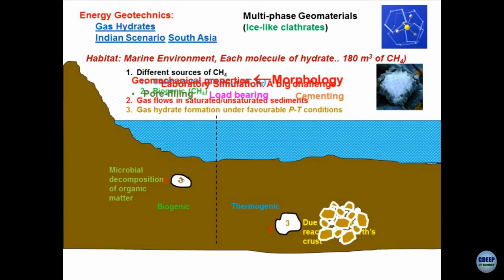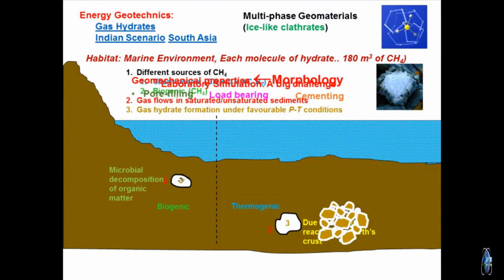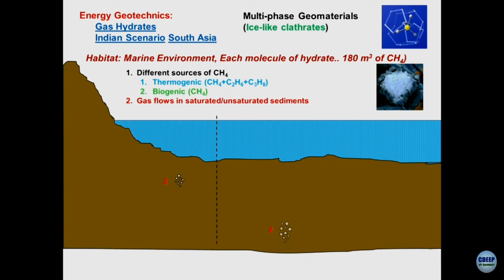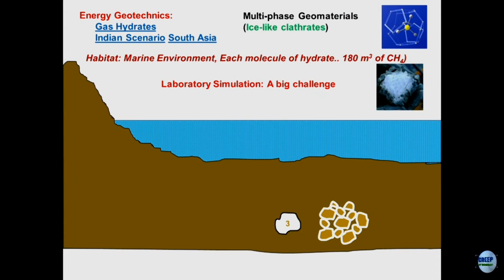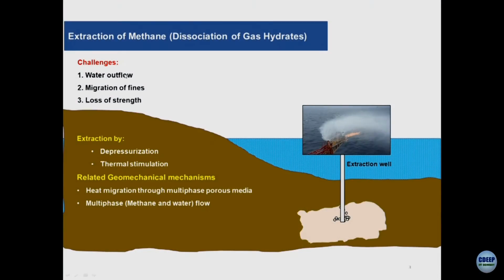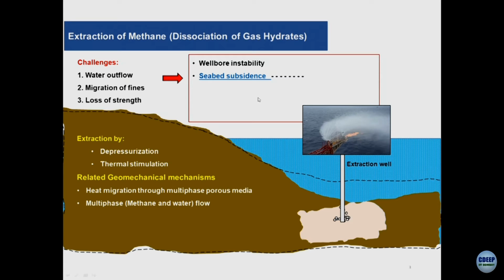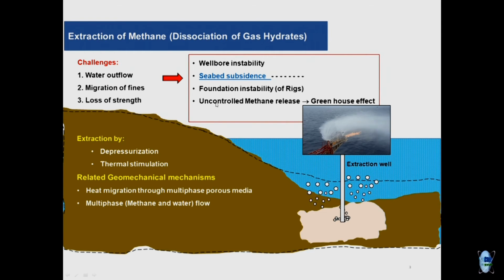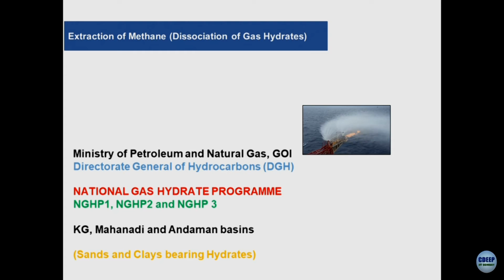Energy Geotechnics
Subject:Electrical Engineering
Course:Environmental Geotechnics